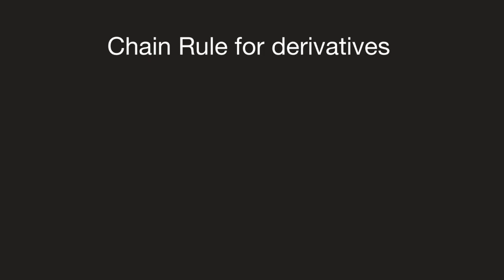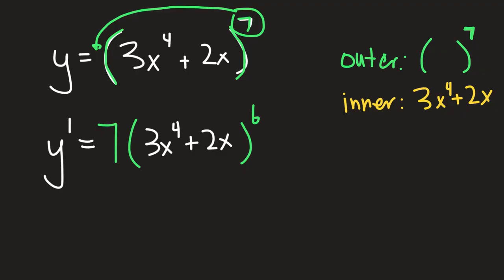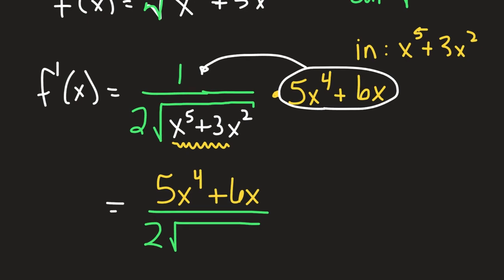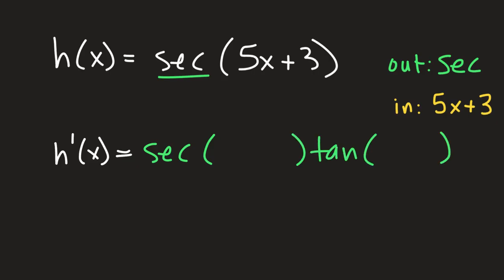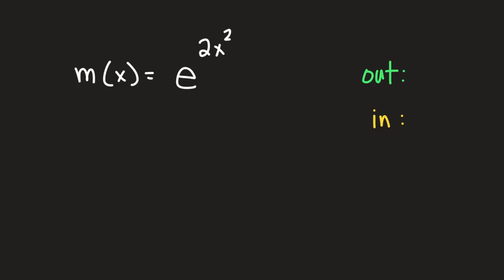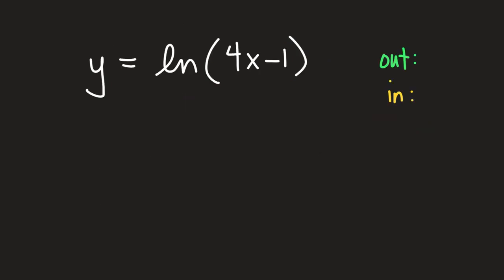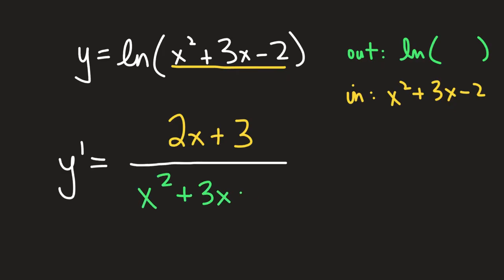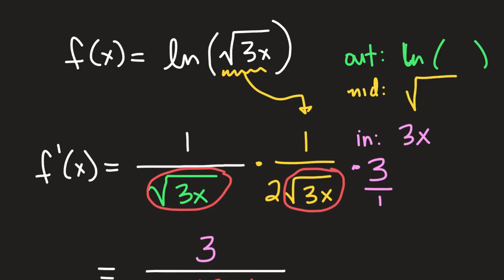Derivatives using the Chain Rule practice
It is important to recognize when you need to use the chain rule when taking a derivative. Practice, practice, practice.